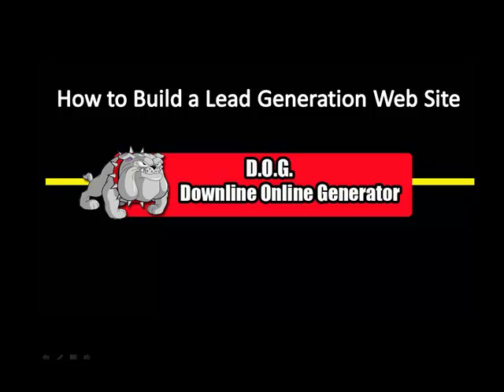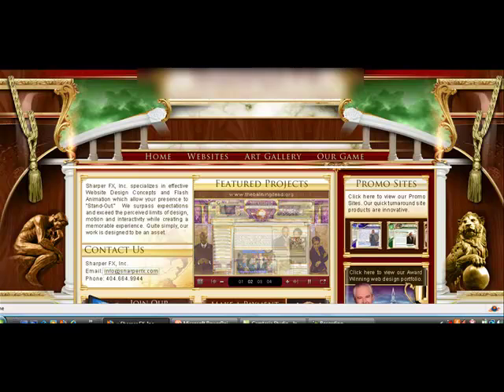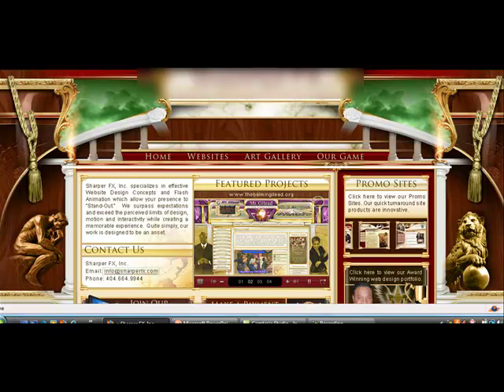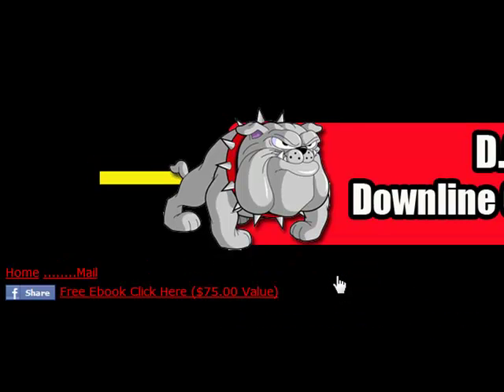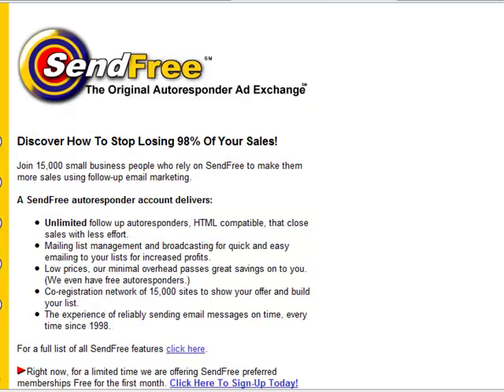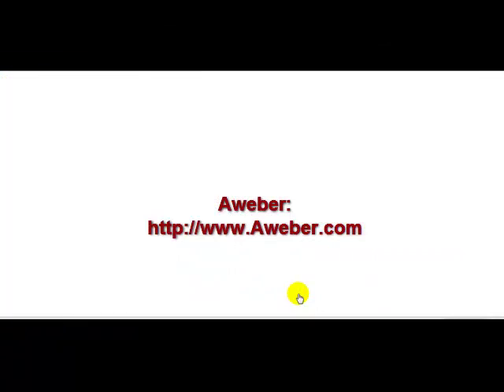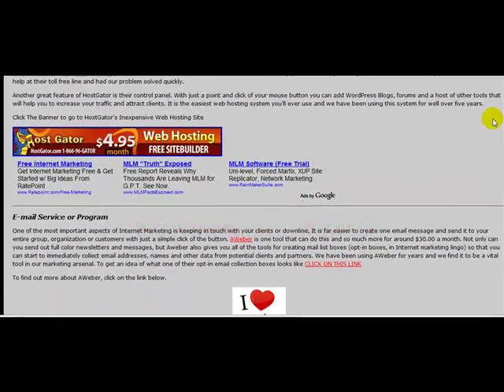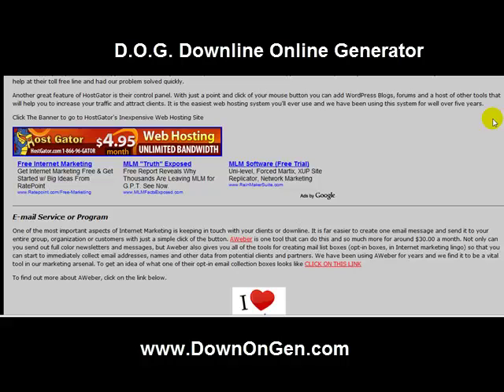How to Build a Lead Generation Web Site for MLM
on how to build a lead generation web site.  It tells you about the mistakes many network marketers and multilevel marketers take with the web sites their companies gave them.